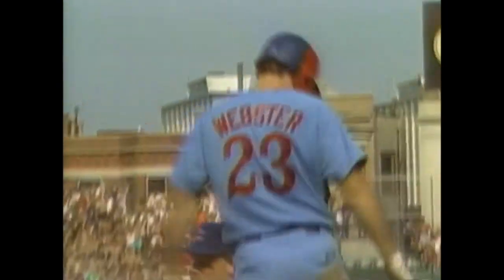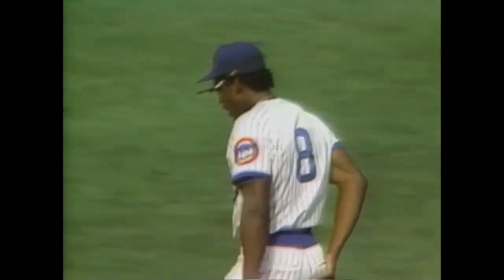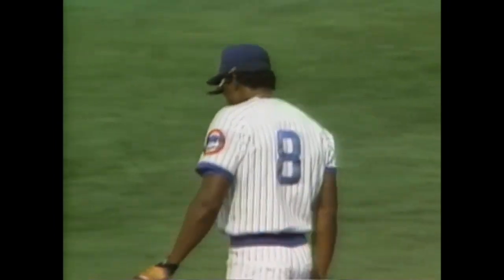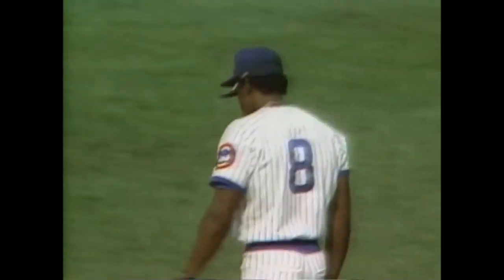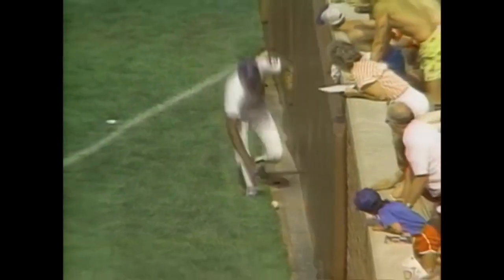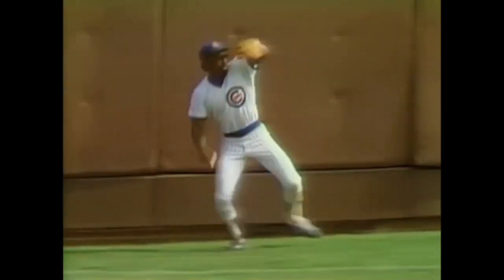Andre Dawson Throws Out Mitch Webster Going to Third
Dawson's strong throw gets Webster at third

Not my video, all rights to MLB Advanced Media